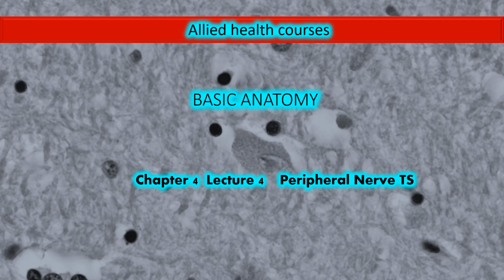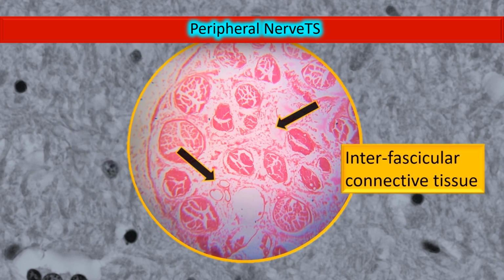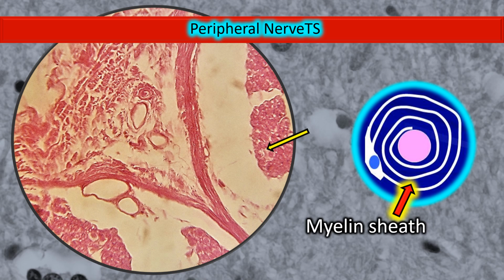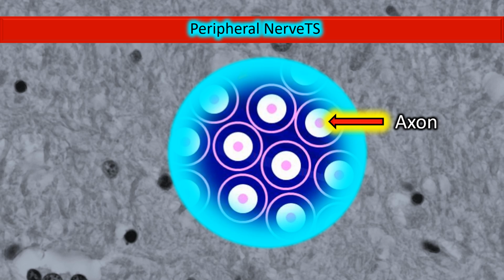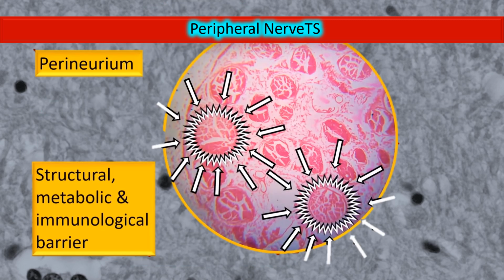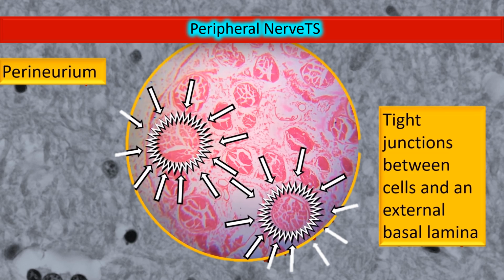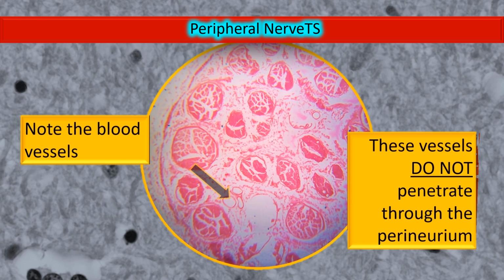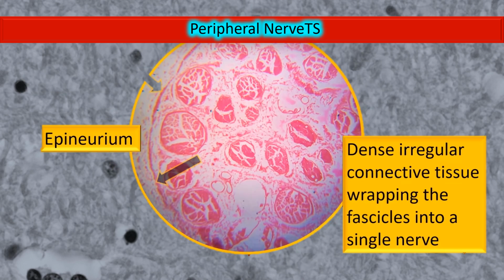Chapter 4 Lecture 4 Nerve TS